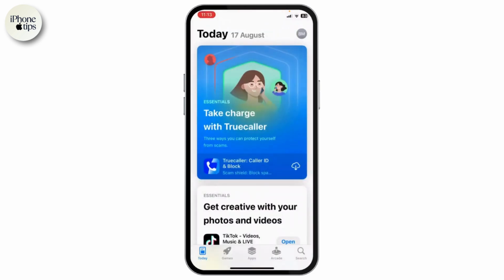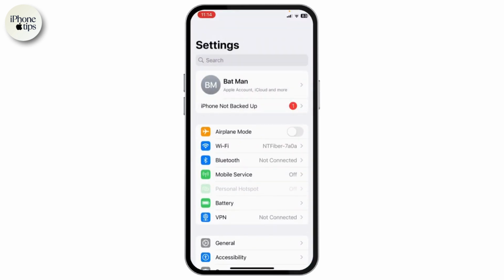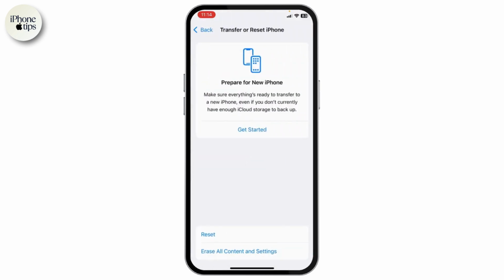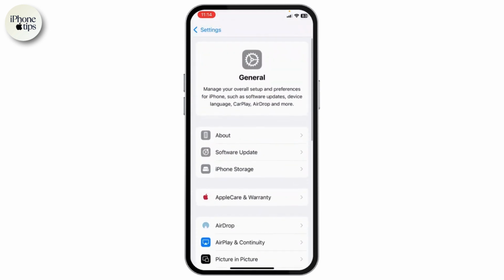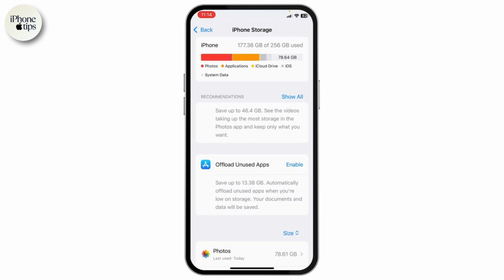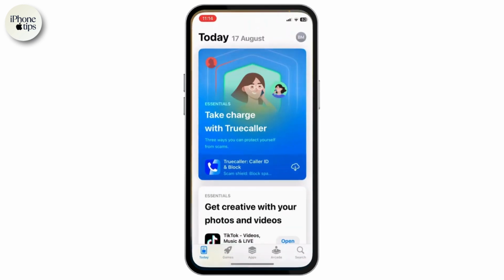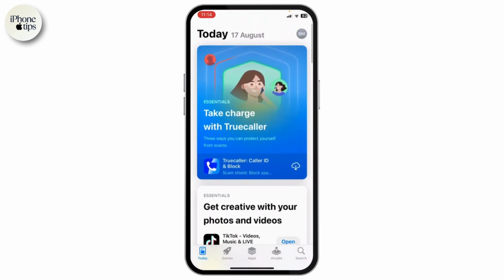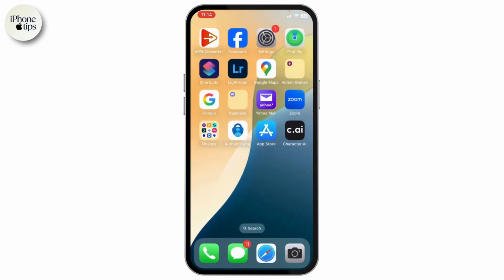How to Fix App Store Not Downloading Apps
In this video you will learn about How to Fix App Store Not Downloading Apps.

How to Fix App Store Not Downloading Apps (2025)! Facing issues with apps not downloading from the App Store? This video will guide you through the steps on how to fix the “App Store Not Downloading Apps” problem quickly and easily. Whether you're asking, "Why won’t my apps download from the App Store?" or need help troubleshooting download issues, this tutorial has you covered. Learn the methods to get your apps downloading smoothly again. Watch now to see how you can fix App Store download problems today!

Timestamps:

00:00 How to Fix App Store Not Downloading Apps
00:10 Why Are Apps Not Downloading on the App Store?